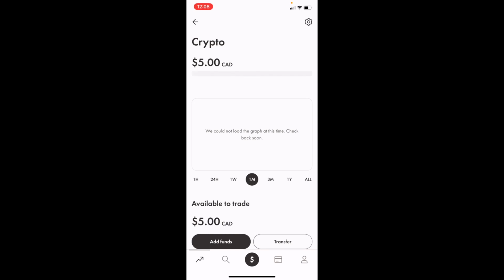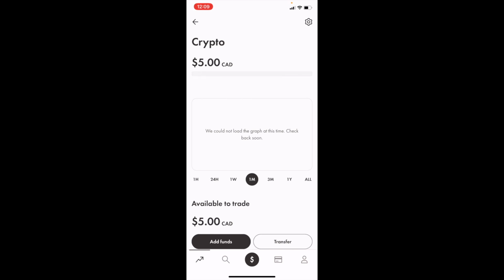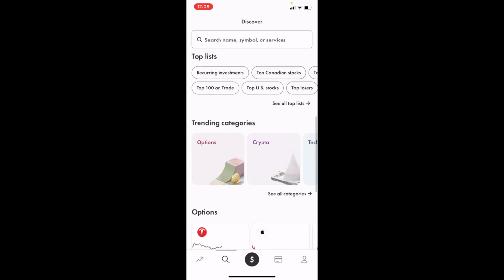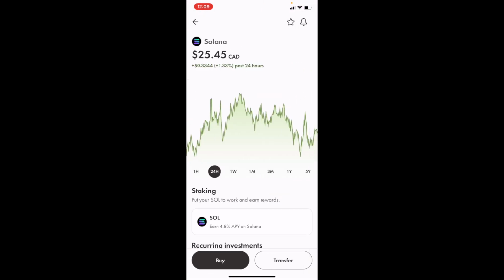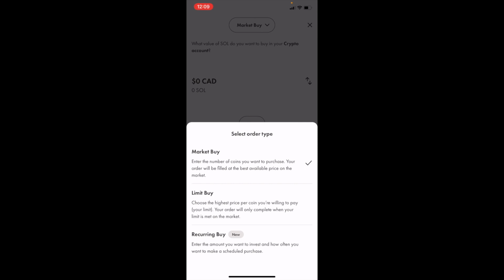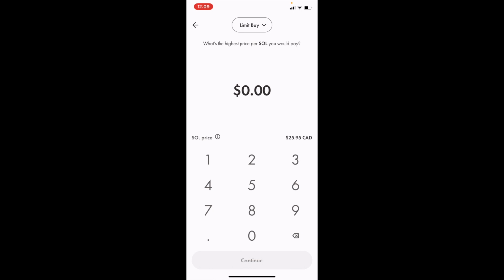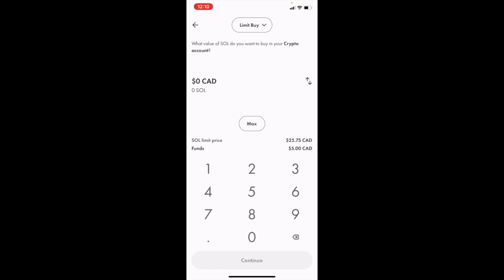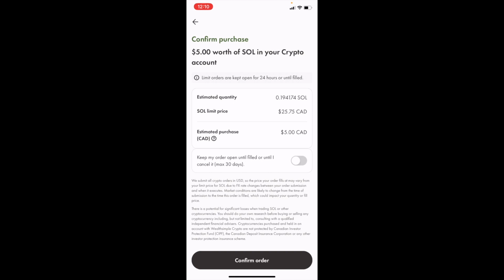How To Limit Order Solana (SOL) In Canada On Wealthsimple | Wealthsimple Tutorial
To buy Solana (SOL) in Canada, you can follow these general steps:

Choose a cryptocurrency exchange: Look for a reputable cryptocurrency exchange that supports Solana and operates in Canada. Some popular options include Wealthsimple, Binance, Kraken, and Bitbuy.

Create an account: Sign up for an account on the chosen exchange. This may involve submitting identification documents and completing Know Your Customer (KYC) requirements.

Deposit funds: Once your account is set up and verified, you'll need to deposit Canadian dollars (CAD) into your exchange account. Most exchanges offer various deposit methods, such as bank transfers or credit/debit card payments. Follow the instructions provided by the exchange to complete the deposit.

Find SOL trading pair: Locate the SOL trading pair on the exchange. It is usually listed as SOL/CAD or SOL/BTC, depending on whether you want to buy SOL directly with CAD or trade it with Bitcoin.

Place an order: Decide on the amount of SOL you want to purchase and place an order. You can choose between market orders (buying at the current market price) or limit orders (setting your own price). Double-check the details of your order before confirming.

Secure your SOL: Once your order is filled, the SOL you purchased will be credited to your exchange account. It's generally recommended to transfer your SOL to a secure wallet that you control. This adds an extra layer of security and ensures that you have full control over your funds. Look for wallets that support Solana, such as Solflare, Sollet, or Ledger hardware wallets.

Remember to conduct thorough research on the exchange you choose and take appropriate security measures to safeguard your funds. Cryptocurrency investments carry risks, so it's essential to make informed decisions and consider your personal financial situation.